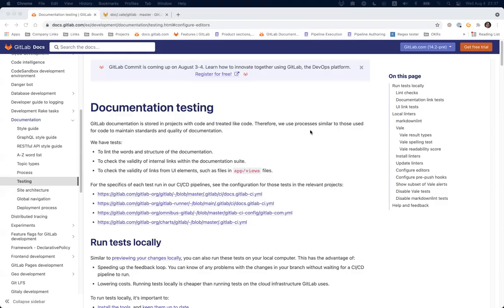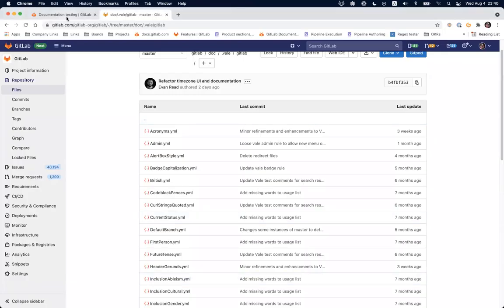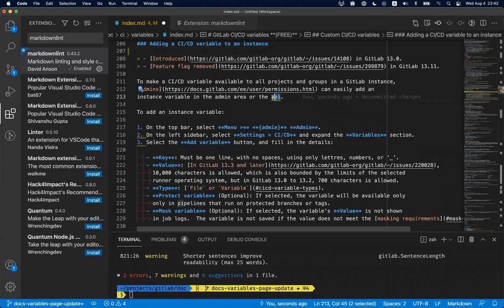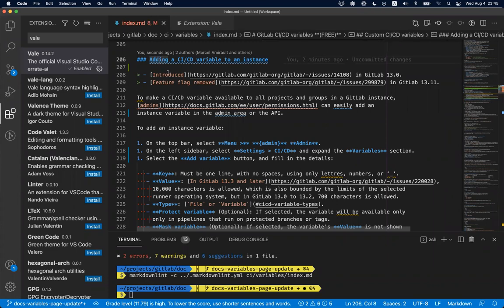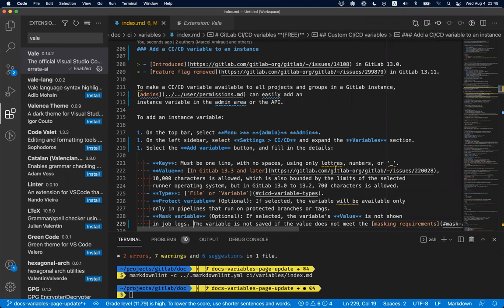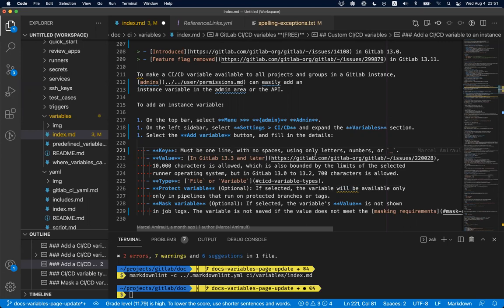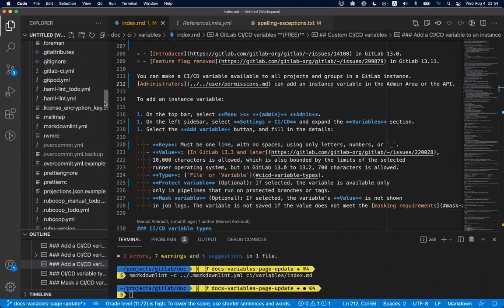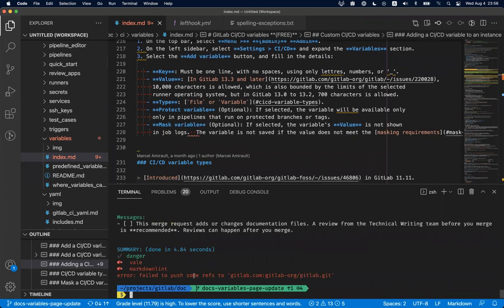Documentation testing at GitLab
Marcel from GitLab's technical writing team gives a walkthrough of our documentation testing tools. See how you can use the markdownlint and Vale plugins in VS Code (or other editors) to improve your docs contributions and speed up the documentation review process for GitLab docs.